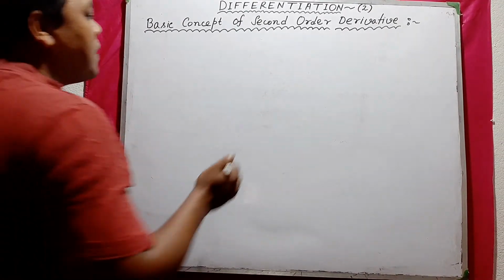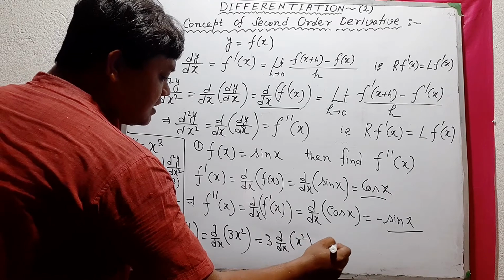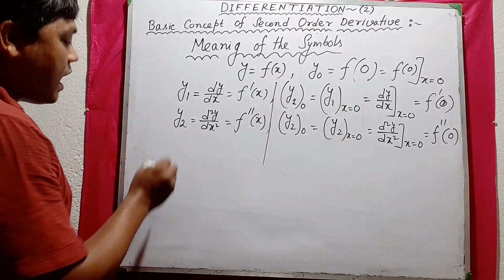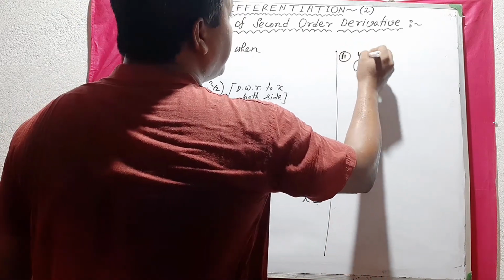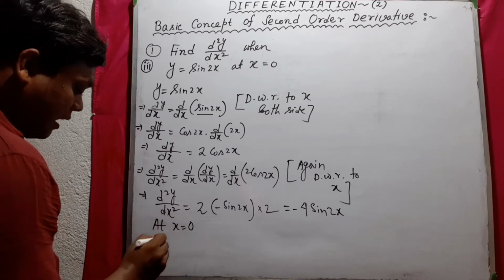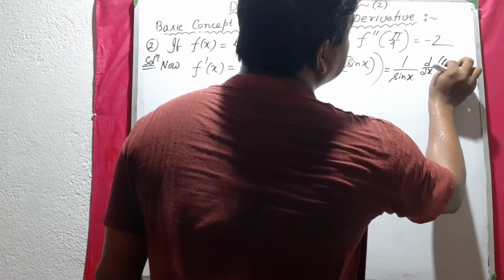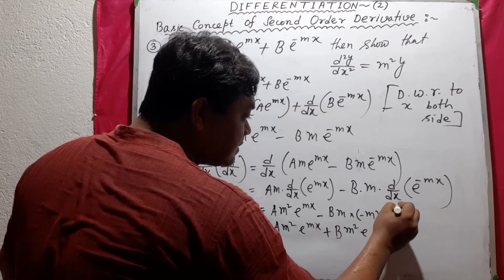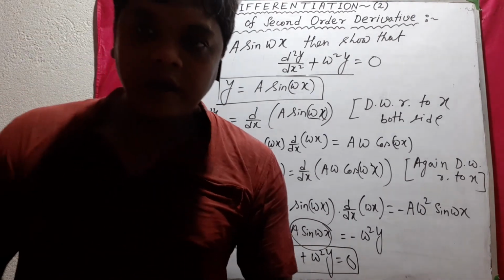I Second Order Differentiation~(2) by Dr Rajjak Gazi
In this part we have discussed about the basic concept of second order derivatives.
Here we also discuss about higher order derivatives. This topic is helpful for Diploma, Class Tweleve, JeeMain aspirants.